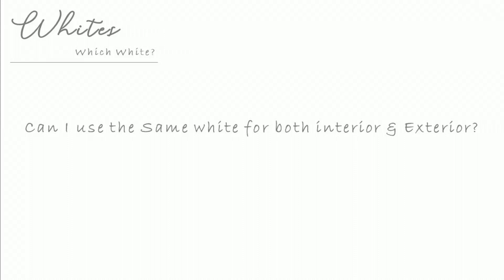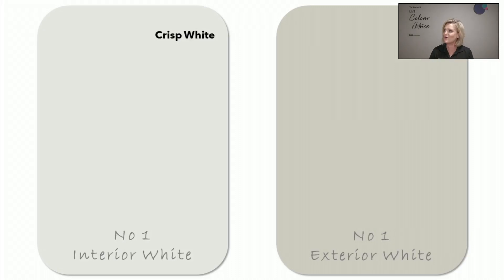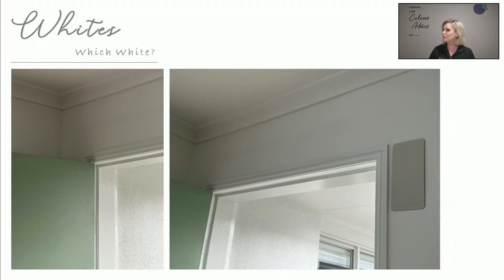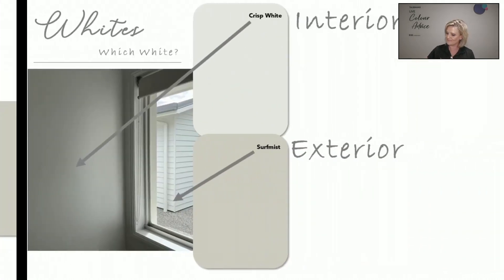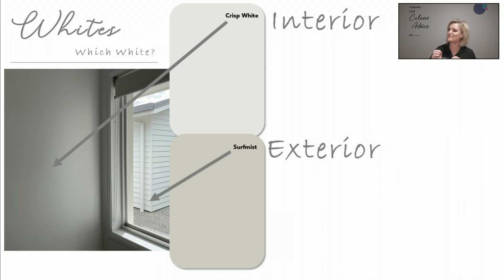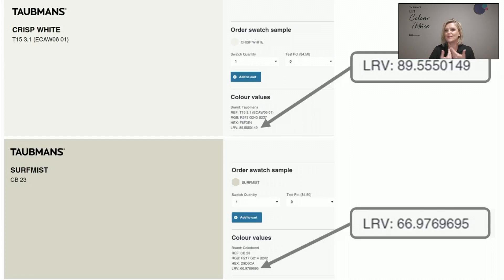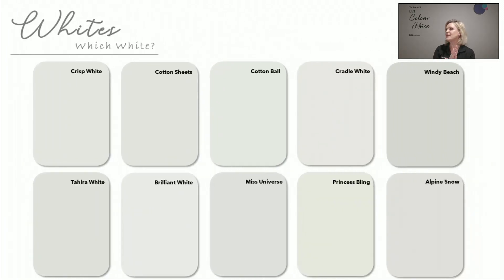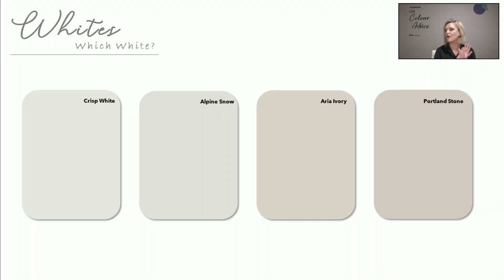Taubmans LIVE Colour Advice - Home Interior - Episode 17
Learn all of the the latest trends on paint colours and home exterior design inspos straight from our colour specialist.